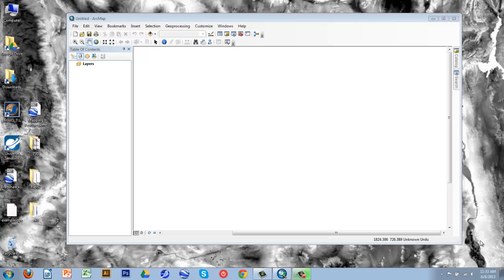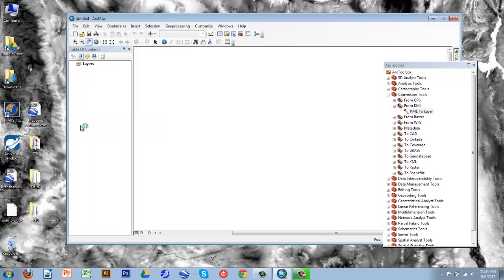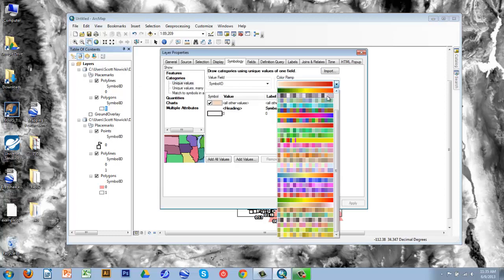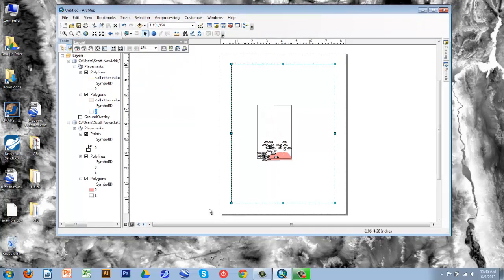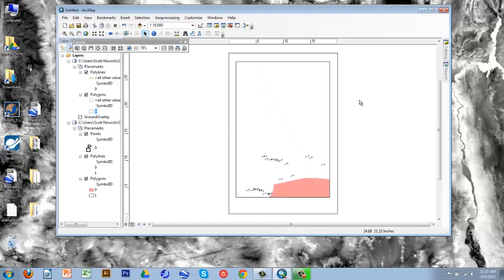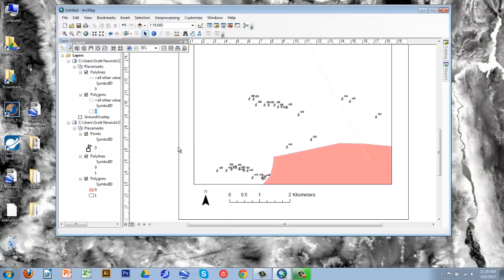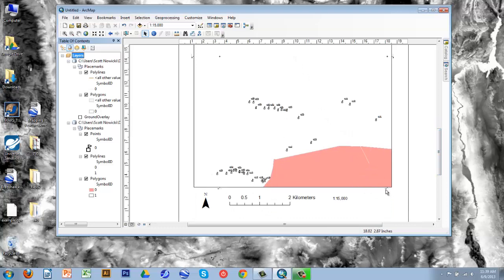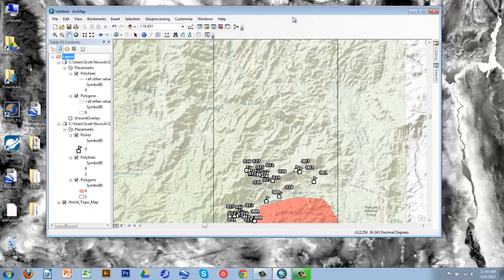Field 2 Step 3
Import KMZ into ArcGIS to generate a publishable map